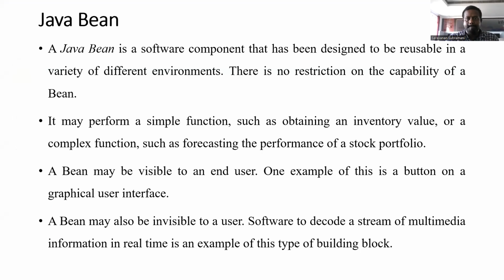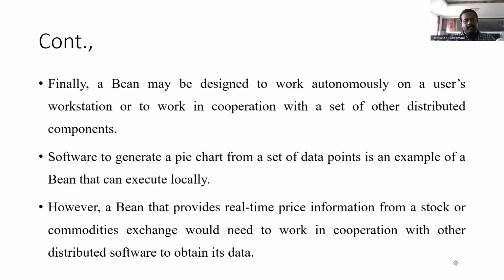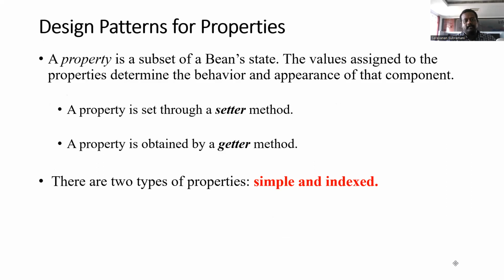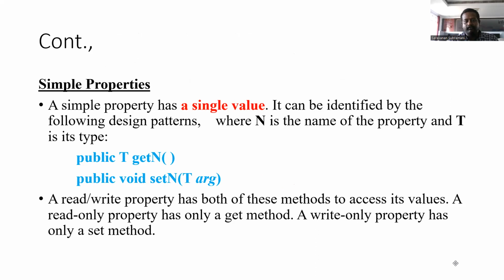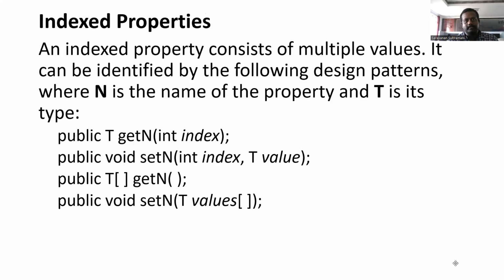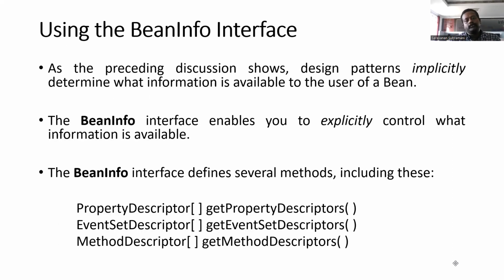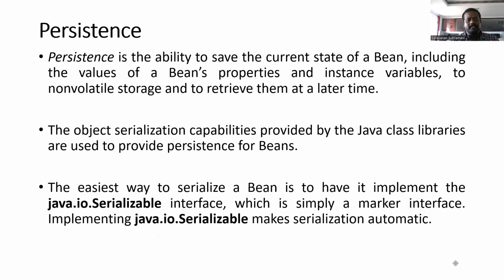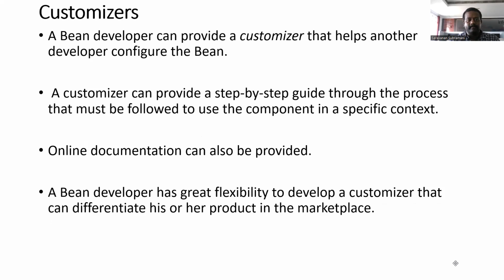Web Technology - Unit 4